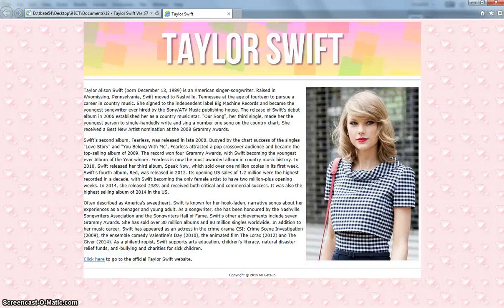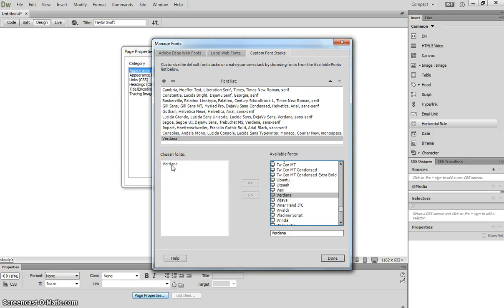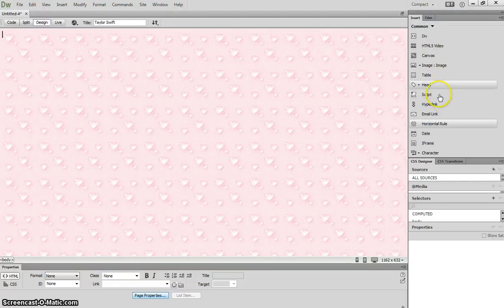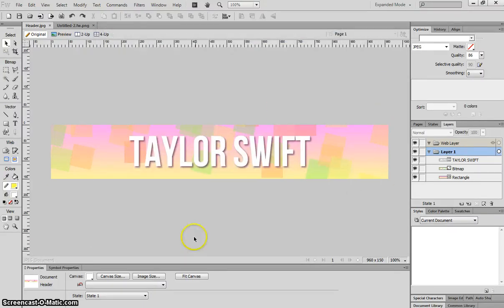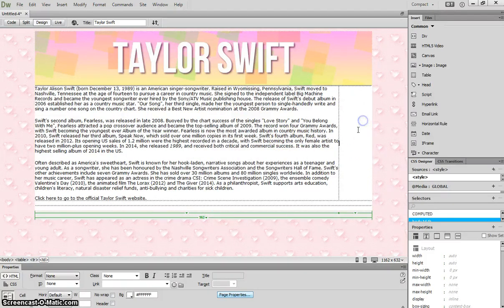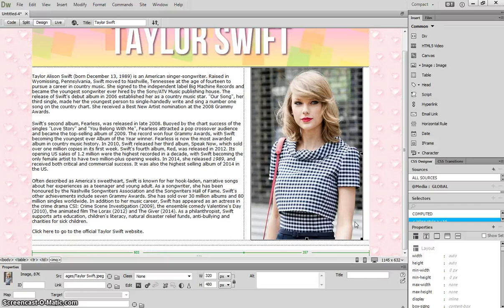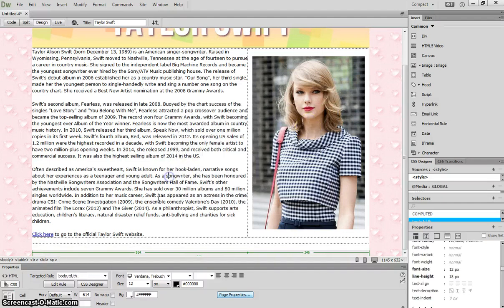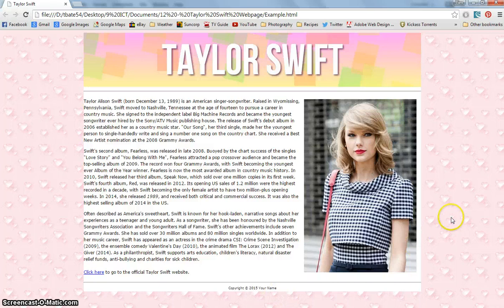How To Make a Taylor Swift Web Page in Adobe Dreamweaver CC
A short, simple video on how to create a single web page about Taylor Swift in Adobe Dreamweaver CC.